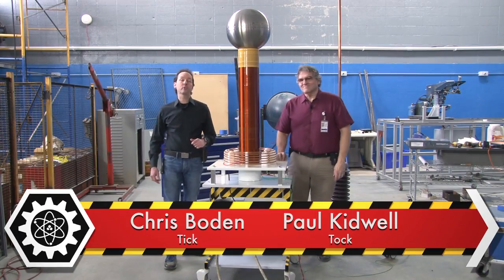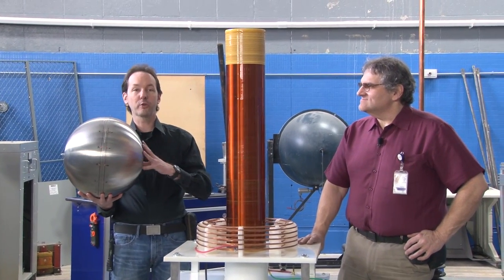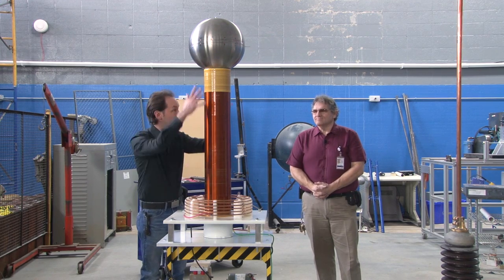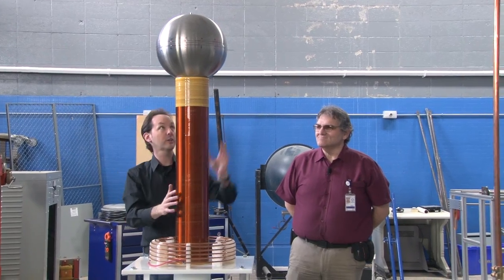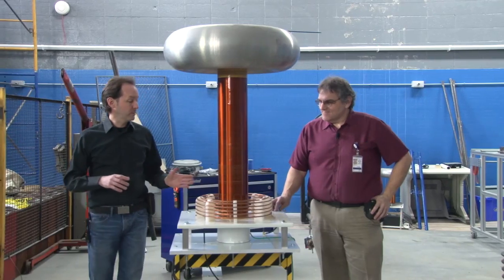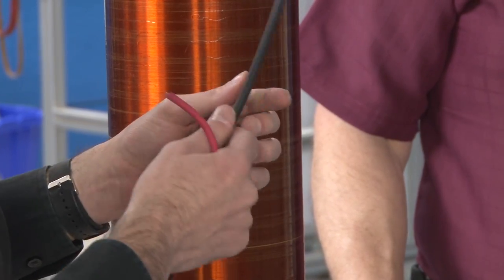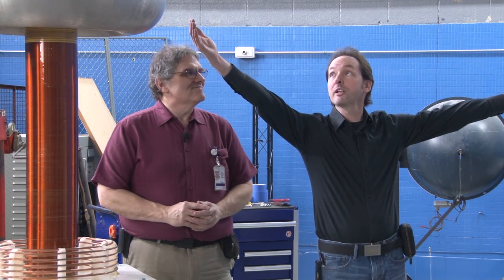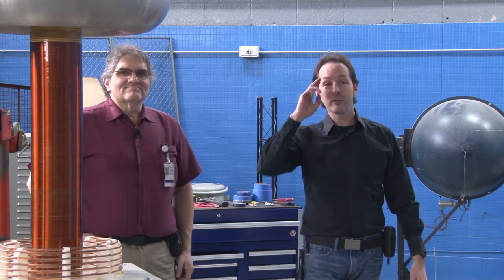Top Load Testing for a 6-inch Tesla Coil: High Voltage Lab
- It's all about top load testing in HVL today! Chris and Paul test the viability of two different ones, and talk a bit about field shaping, strike bars, and tuning. Like what you see?